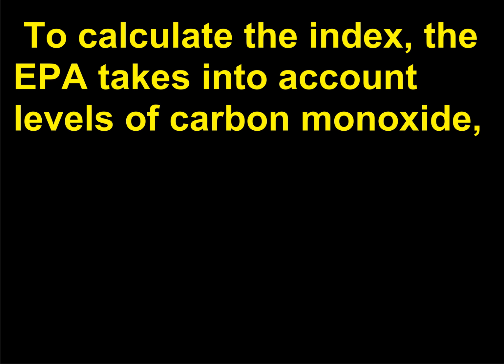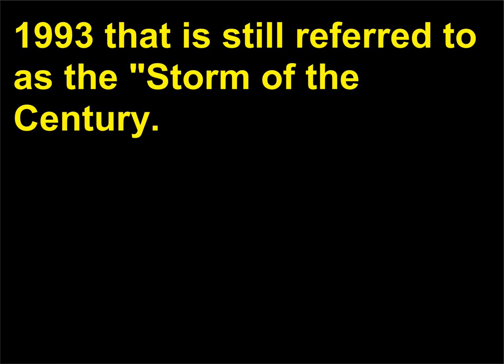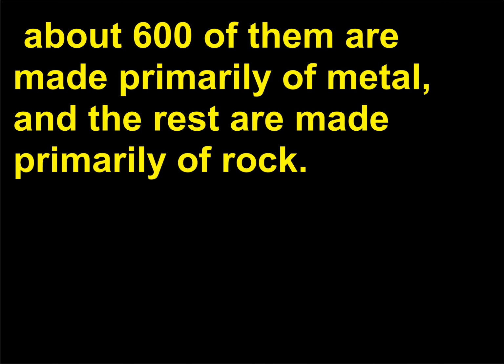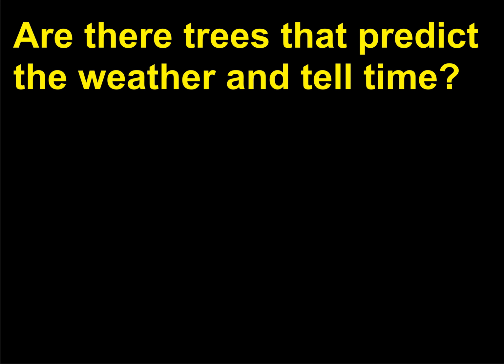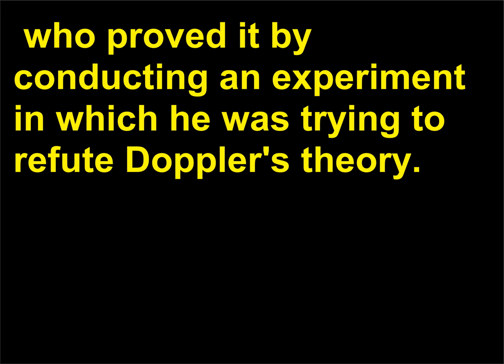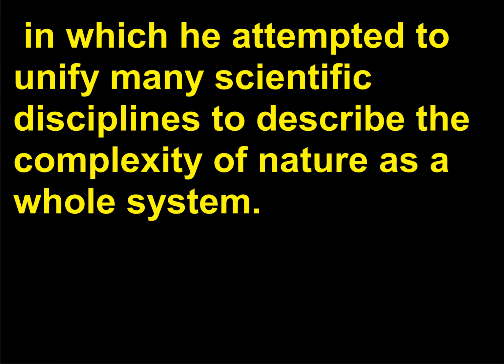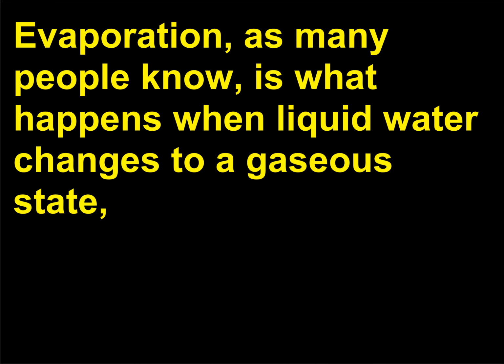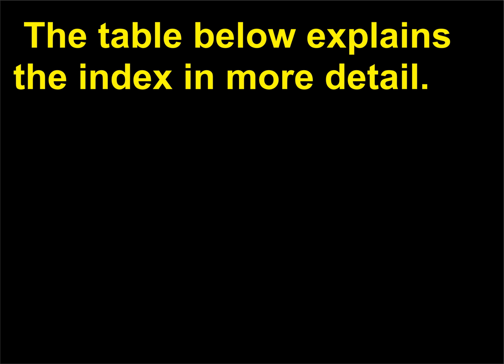Intrebari Meteorologie 101